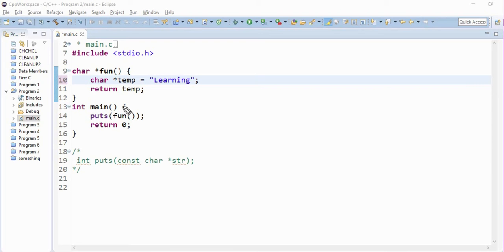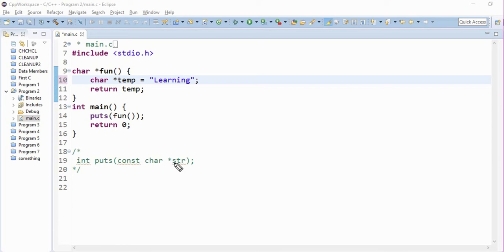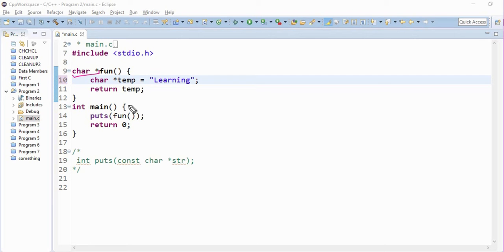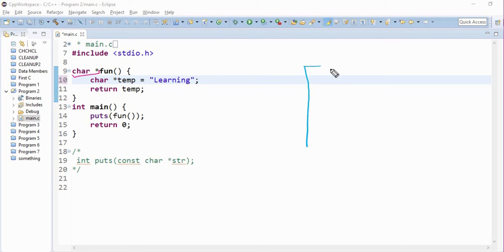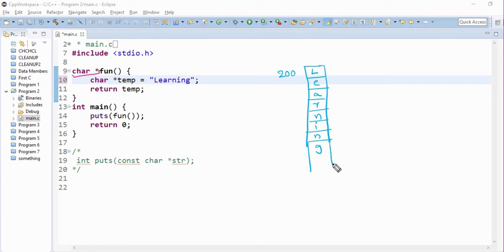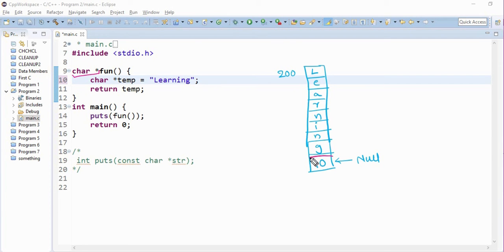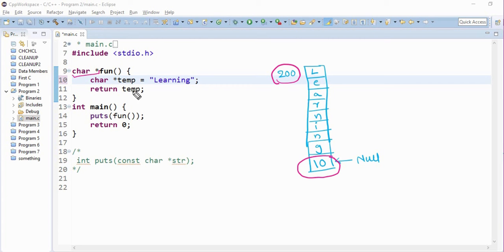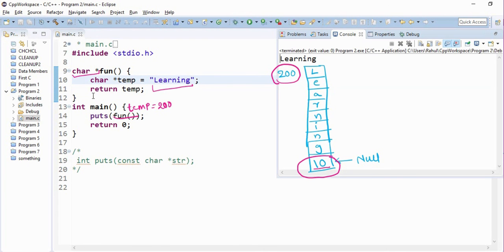Program-2 | GATE/Interview Question in 'C' Programming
Interview Questions and Answers in C programming.
You get to learn various C programming question in a lucid way.
You will learn C Programming Question for GATE and Interview.
Trace each and every line of the program in detail.
C programming Questions for GATE.
C programming Questions for Interviews.
C Debugging.
Interview Question and answers in c programming